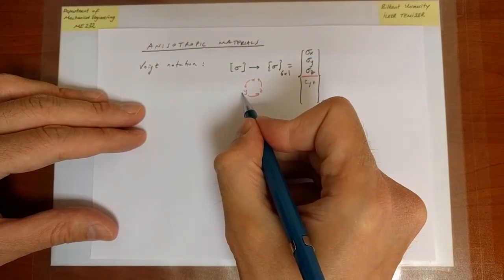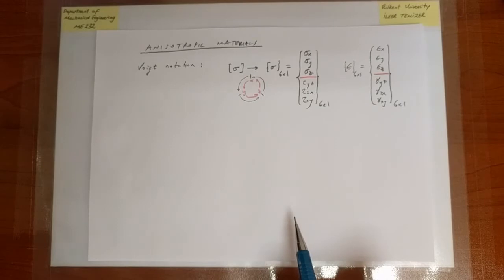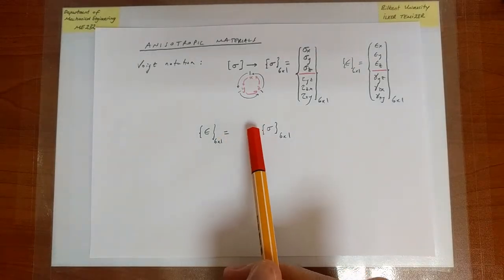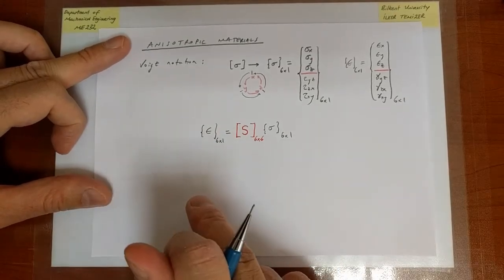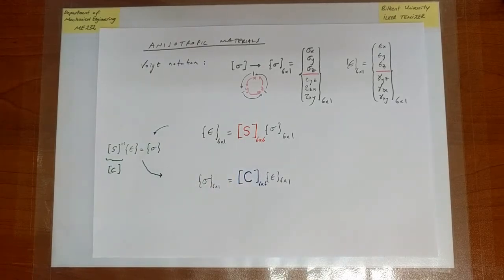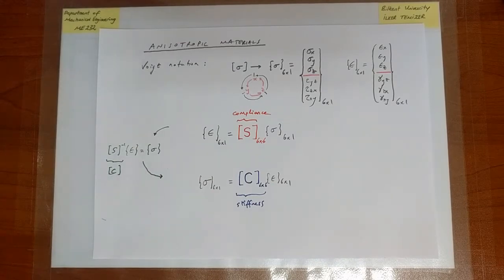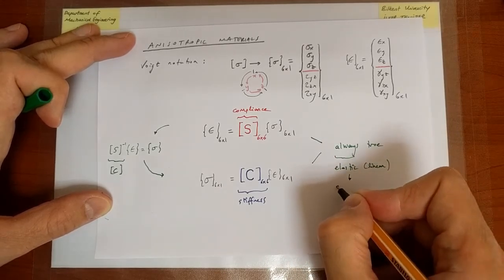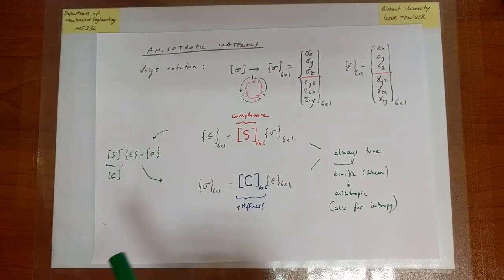Linear Elasticity (Part 10)